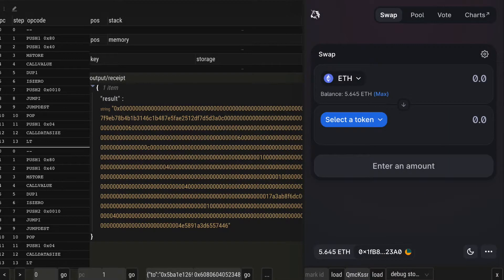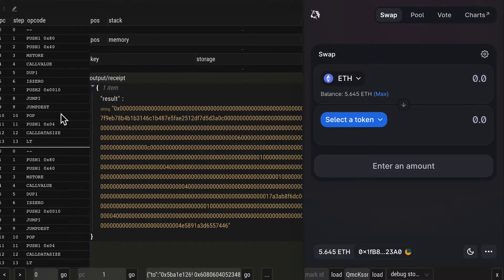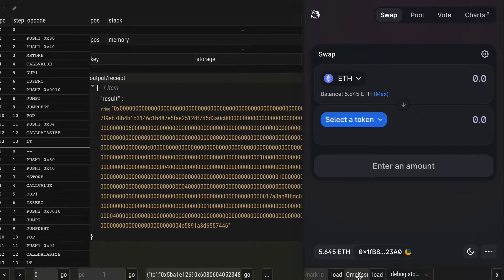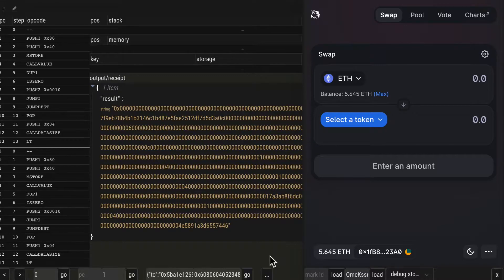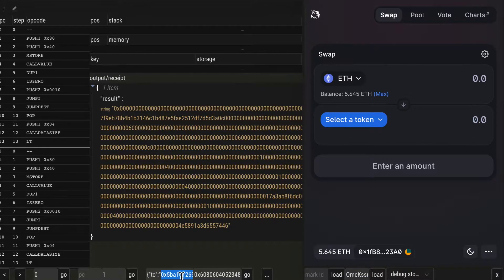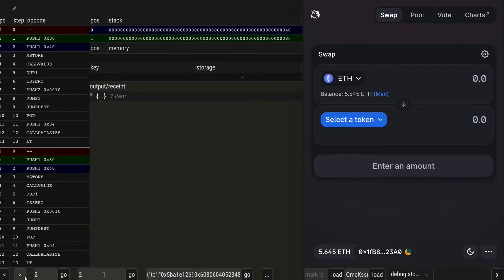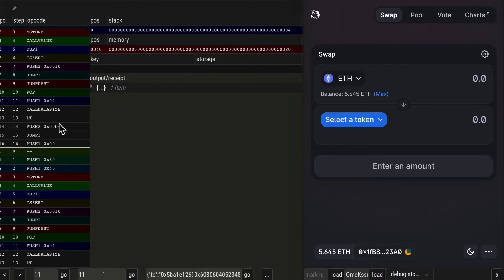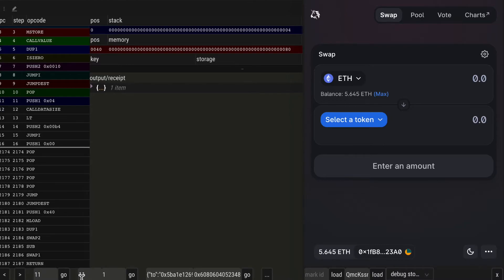Double Tail Cometh Debugger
The Cometh debugger now has two tails - two independently browsable tables for opcodes.

We are in Marks Factory, in the Cometh debugger and we have loaded Uniswap, by IPFS hash. Our debugger has intercepted the first contract call that Uniswap did in the background and we can copy the contract bytecode and transaction data for this call.
And now, we have more freedom to explore the instructions in two tables, side by side.

2187 opcodes in this contract call.

This is just one of the innovative features of Cometh.